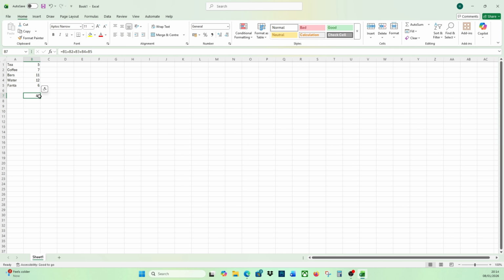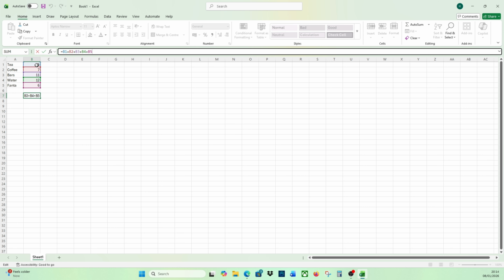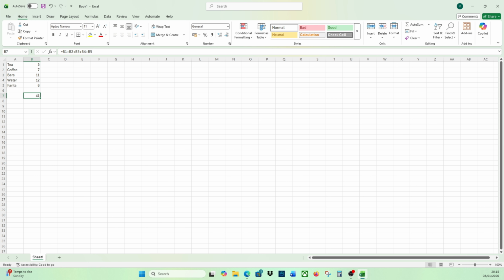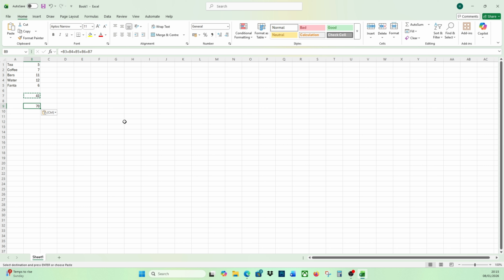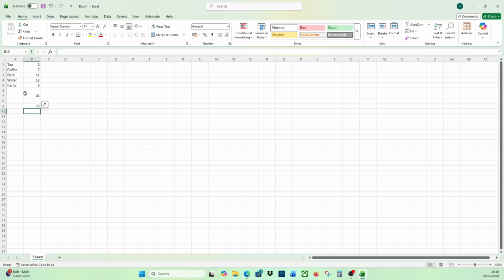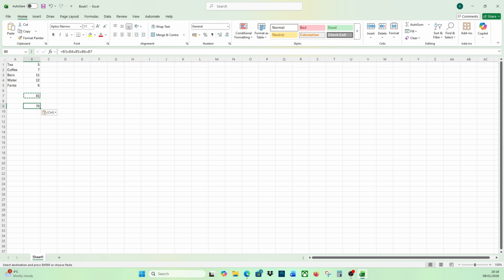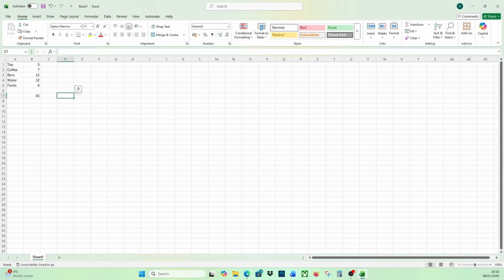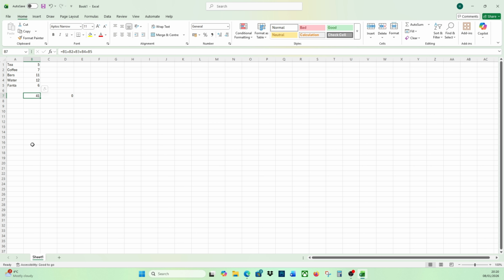Why Excel Changes Formulas When You Copy Them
Have you ever copied a formula in Excel and wondered why it suddenly changed — or stopped working?

In this video, I explain why Excel changes formulas when you copy them, and more importantly, why this behaviour actually makes sense once you understand it.

We look at:

What happens to a formula when you copy it

Why Excel adjusts cell references automatically

Why formulas sometimes “break” after copying

The simple rule Excel follows every time

This is a key concept that confuses a lot of people early on, and it’s one of the main reasons Excel can feel unpredictable. Once this clicks, formulas stop feeling like magic and start feeling logical.

This video is part of my beginner-friendly Excel series where we start from the absolute basics and build skills slowly and properly, step by step.

👉 In the next video, we’ll build on this and look at how to lock cells, so you can control exactly what changes, and what doesn’t when you copy formulas.